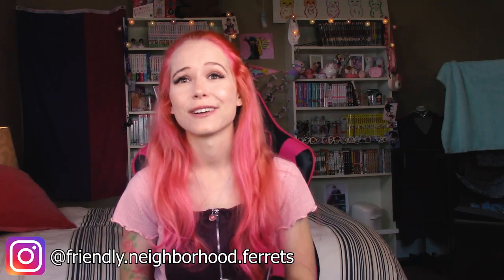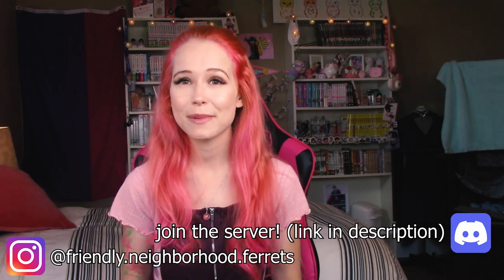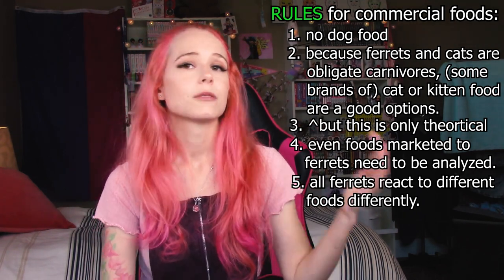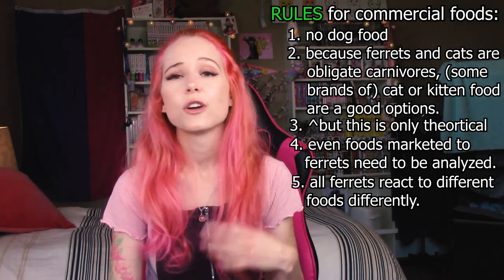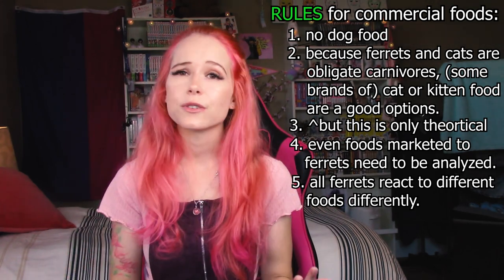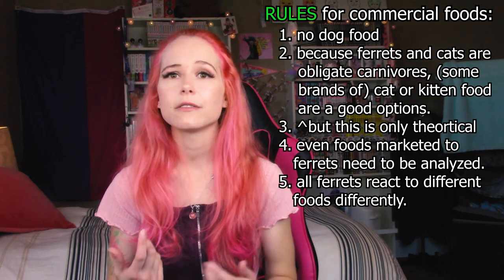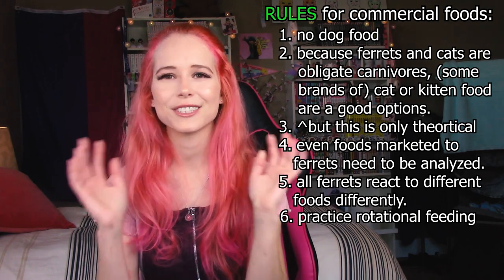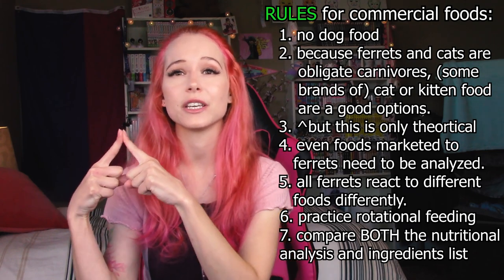What's The Best Kibble For Ferrets? - Part 1 (The Rules for Kibble)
What's the best kibble for ferrets? Today I start off my series all about ferrets and kibble, where I'll hopefully be able to help you figure that out! In this series we're exploring everything you need to know about kibble (and commercial foods) for ferrets. Strap in because it's going to be a long one! Today I introduce the series, talk briefly about ferret nutrition, give some important disclaimers, explain how to switch from one brand of kibble to the next, and talk about the rules that I think kibble feeders should be following when looking for, and feeding, a kibble to their ferrets.

Remember that this is a SERIES so there are plenty more videos to come!

TIMESTAMPS:
00:00-00:58 intro
00:59-07:35 series introduction
07:36-10:02 series disclaimers
10:03-16:48 kibble rules
16:49-17:49 outro

🌸Friendly Neighborhood Business Boxes on my etsy

SOURCES:
🌸 Ferrets for Dummies 3rd Edition by Kim Schilling, 2021
🌸 Ferret Husbandry, Medicine and Surgery 2nd Edition by John H. Lewington, 2007
🌸 Biology and Diseases of the Ferret 3rd Edition by James G. Fox and Robert P. Marini, 2014
🌸 Comparison of the digestive efficiency of extruded diets fed to ferrets (Mustela putorius furo), dogs (Canis familiaris) and cats (Felis catus), 2014 (available